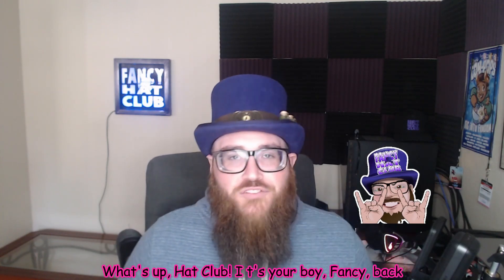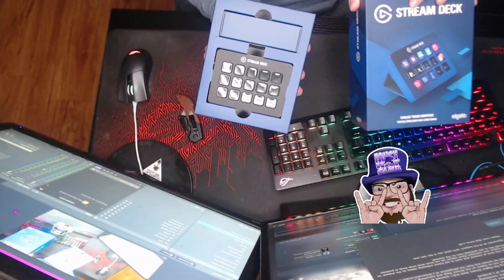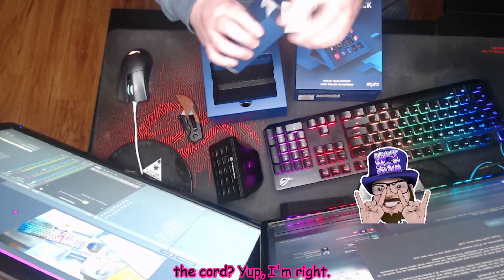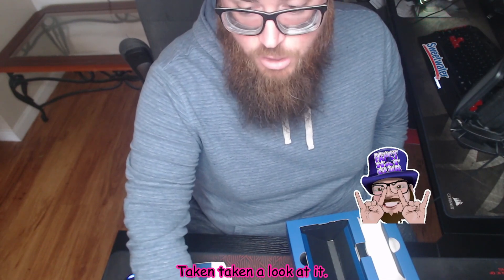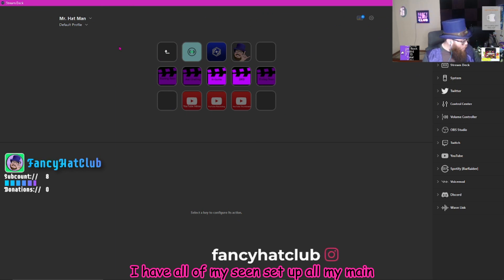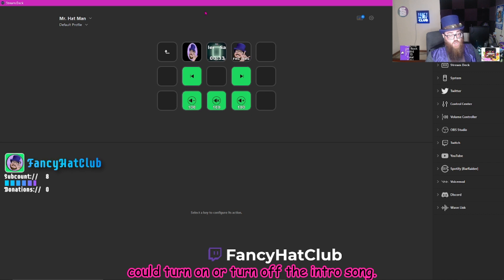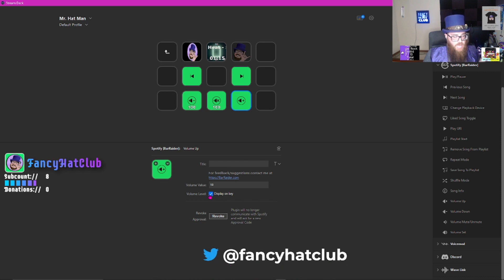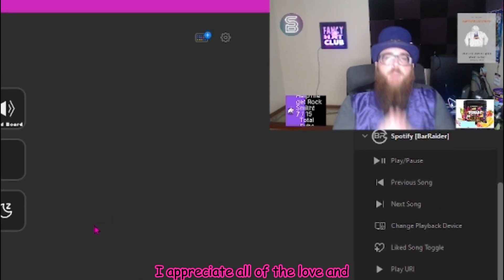Elgato Stream Deck - Unboxing and Overview!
What's up, Hat Club! It's your boy, Fancy, back with a brand new video! In today's video, I am doing something that I have never done before: A product unboxing and overview!

In this video, I am unboxing the Elgato Stream Deck that I received as a gift for Christmas this year! While I am not an expert, nor do I go into ALL of the details of the Stream Deck in this video, this video is from the perspective of a small streamer/content creator on a budget.

I appreciate all of the support, we'll catch you in the next one!

Peace. Love. Stay fancy, y'all!